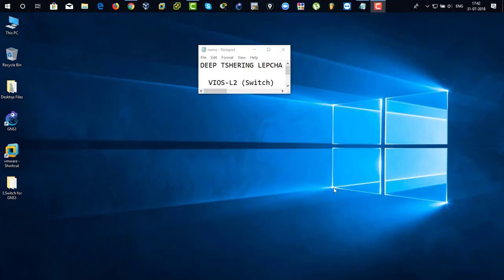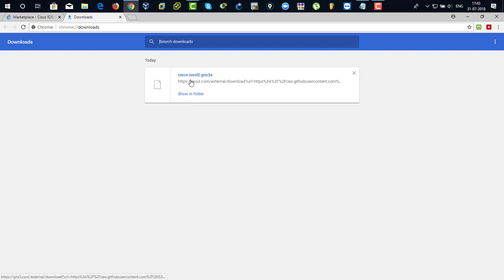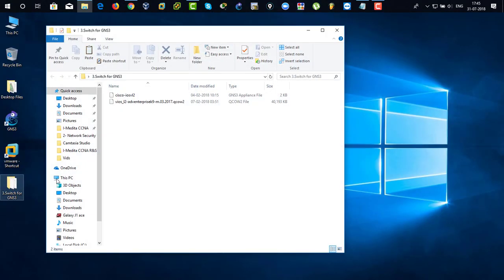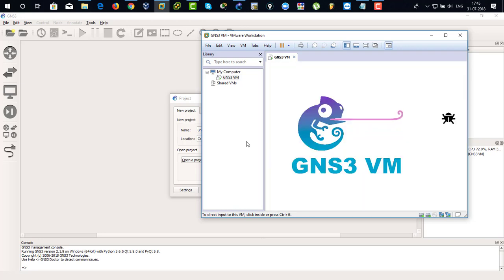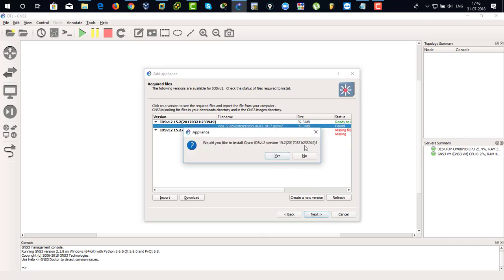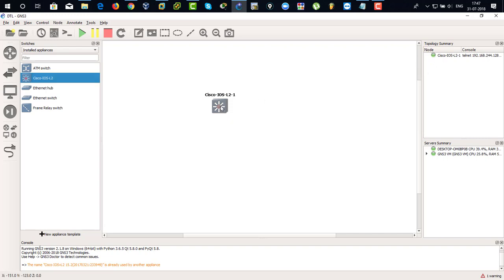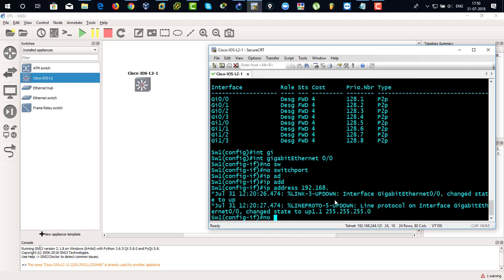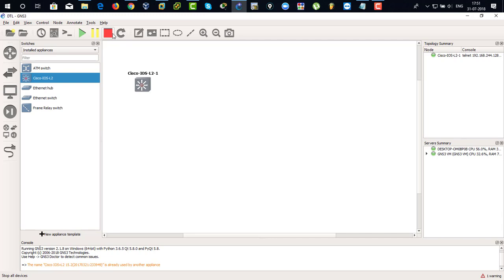GNS 5-Switch Integration In GNS3 VMware Environment